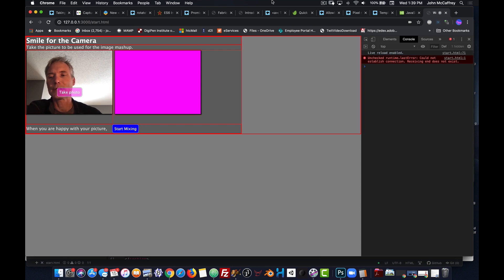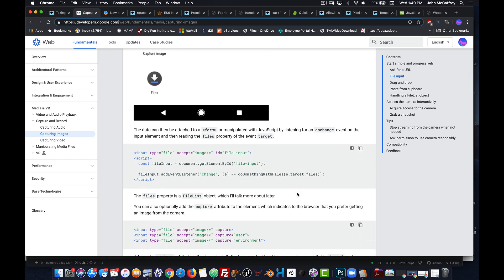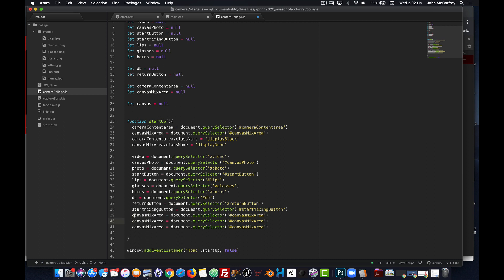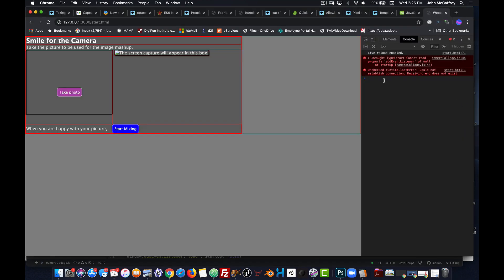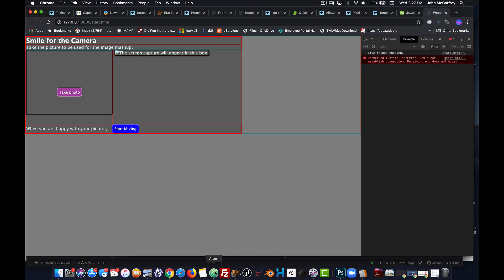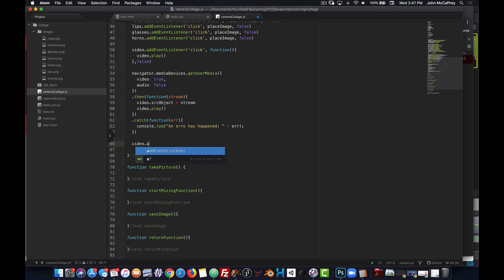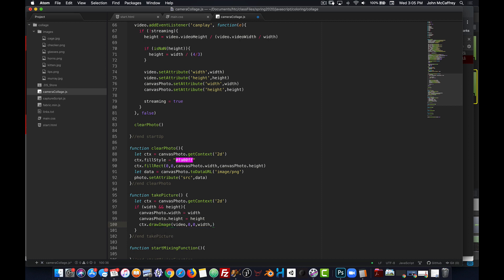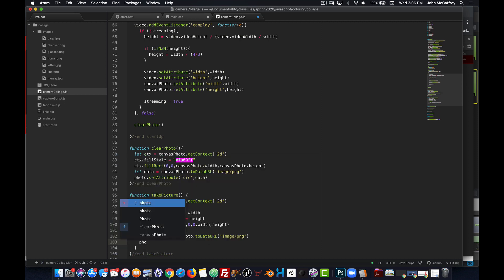JavaScript webcam Photo Booth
Using the video player to capture an image on canvas and write the contents to an image element. This is part one. In part two we will use Fabric.js to add stickers to the photo and them enable download.